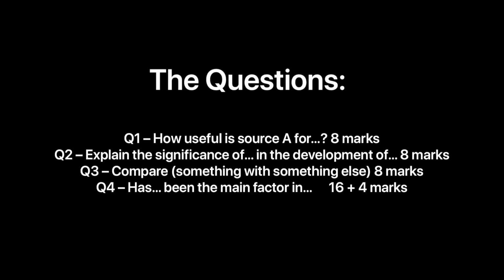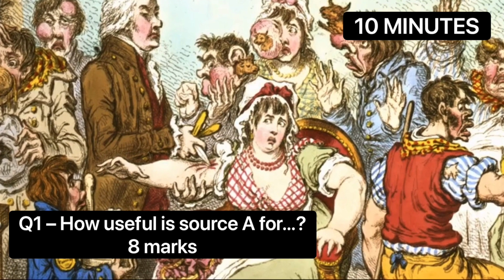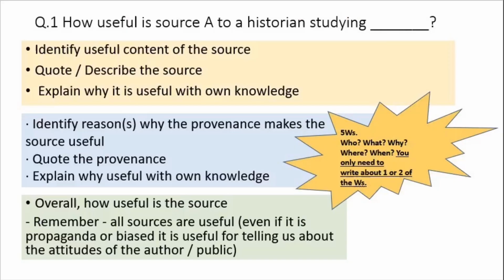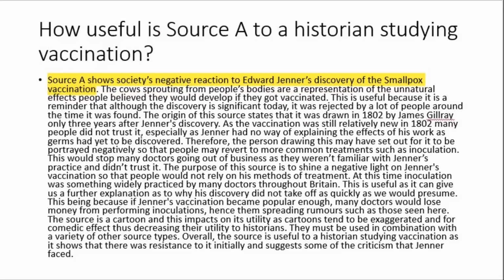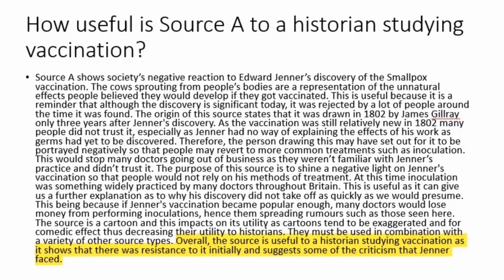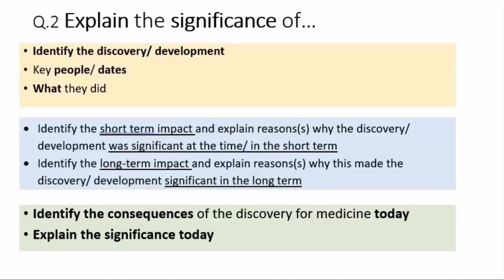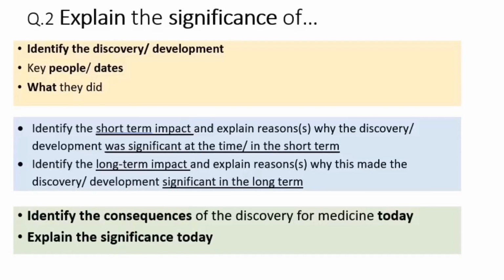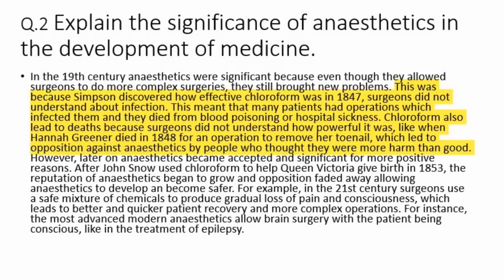Mrs Allen’s History lesson - AQA Health and the people - Exam skills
A guide to answering AQA GCSE History questions on Health and the people.